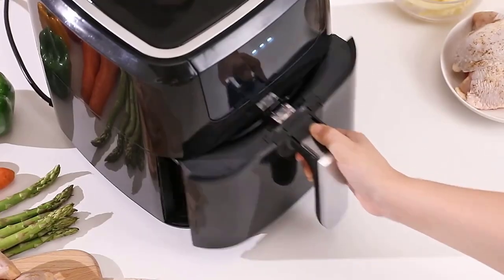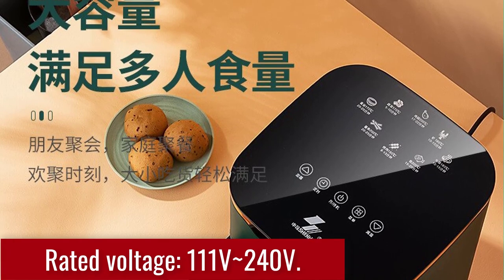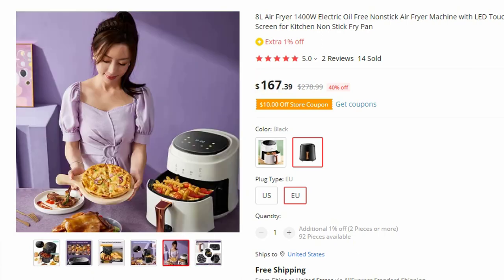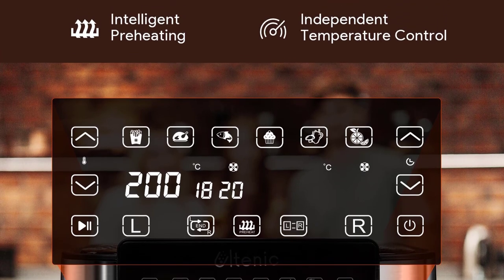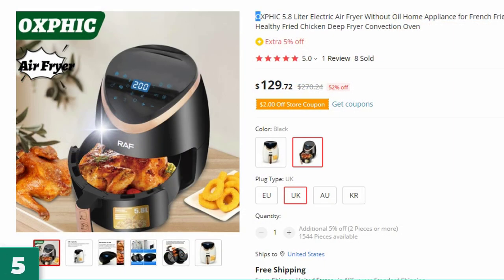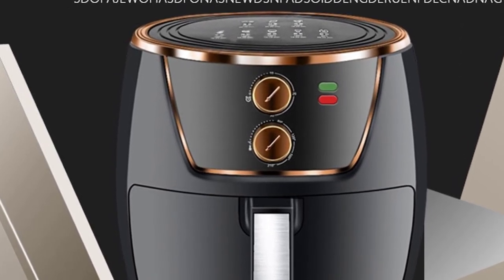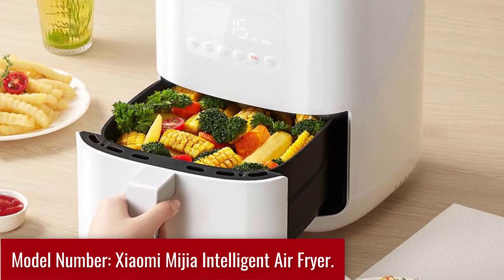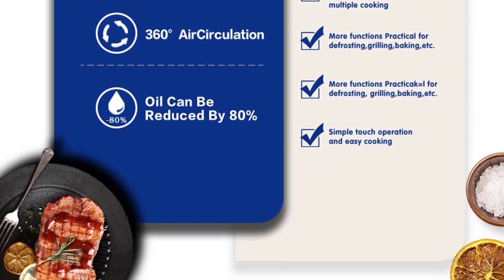10 Best Air Fryer In 2023! Who Is The NEW #1?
Links to the 10 Best Air Fryer 2023 are listed below. At Ali Deals, we've researched the Best Air Fryer 2023 on Aliexpress saving you time and money.
References to the goods:
1)► 8L Large Capacity Smart Electronic Digital Deep Fryers
2)► Original Xiaomi Mijia Intelligent Air Fryer 4L
3)► Shenhua Smart Air Fryer 10L
4)► 2023 Large Capacity 10L Air Fryer
5)► OXPHIC 5.8 Liter Electric Air Fryer
6)► BioloMix 5L 1400W Digital Air Fryer
7)► Ultenic K20 Electric Dual Air Fryers
8)► 8L Air Fryer 1400W Electric Oil Free Nonstick
9)► BioloMix Stainless Steel Dual Heating Air Frye
10)► 2023 7L Smart Electric Air Fryer Large Capacity
The best air fryers save you time, save you money and can help you cut calories too. They're usually much smaller than toaster ovens, making them really great for small kitchens, and because they use less energy than traditional ovens they're also great for budget-conscious buyers.
Air fryers are really convection ovens with a whopping big fan inside, and that means they heat up much more quickly and cook faster than other ovens:
So to help you with your decision we have listed top 10 Air Fryer and their key features plus the things you need to consider to help you choose the best one for you links to all products mentioned in the video are in the description below.
TIMESTAMPS
00:00 Intro
00:522023 7L Smart Electric Air Fryer Large
01:51 BioloMix Stainless Steel Dual Heating
02:458L Air Fryer 1400W Electric Oil Free
03:41 Ultenic K20 Electric Dual Air Fryers
04:38 BioloMix 5L 1400W Digital Air Fryer
05:43 OXPHIC 5.8 Liter Electric Air Fryer
06:222023 Large Capacity 10L Air Fryer
07:13 Shenhua Smart Air Fryer 10L
08:01 Original Xiaomi Mijia Intelligent
09:008L Large Capacity Smart Electronic Digital
Audio music credit: